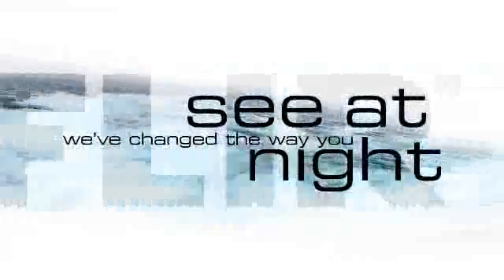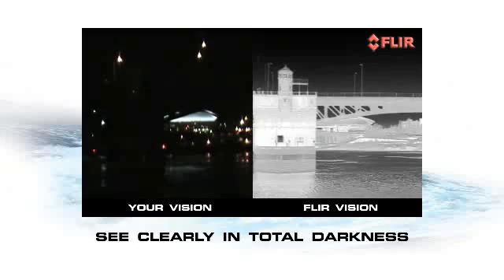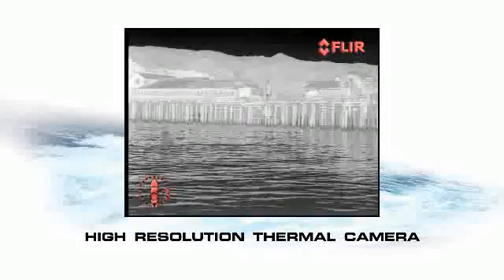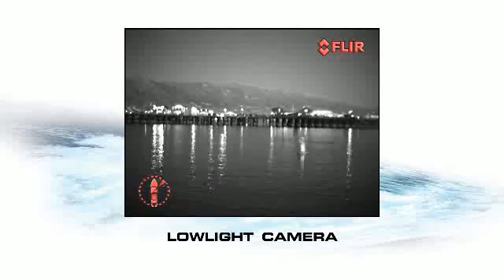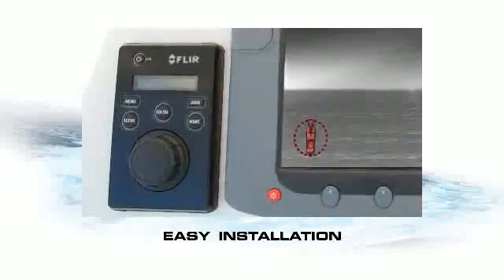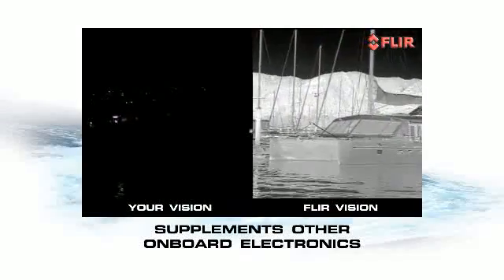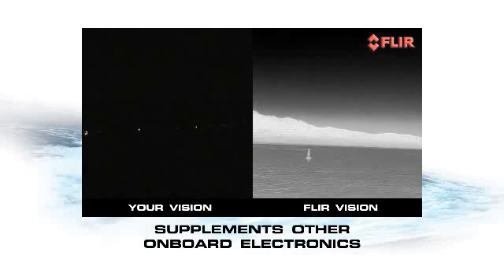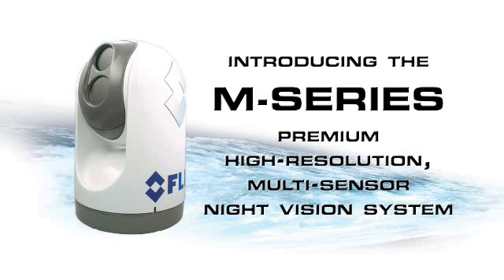FLIR M-Series Maritime Night Vision System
for more information about the latest maritime products from FLIR.  The M-Series gimbal re-defines maritime multi-sensor system design, drawing on FLIRs 25 years of experience in building combat-proven airborne and maritime thermal imagers for militaries, Coast Guards, and governmental agencies around the world. If you want to use a tougher, better-performing FLIR, youll have to join the Special Forces.